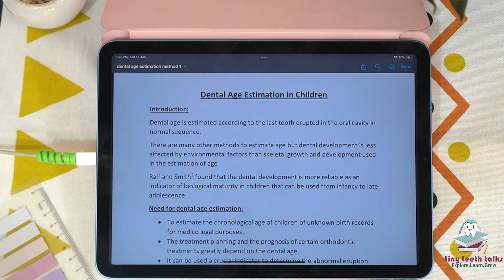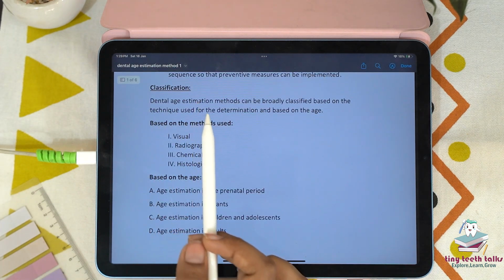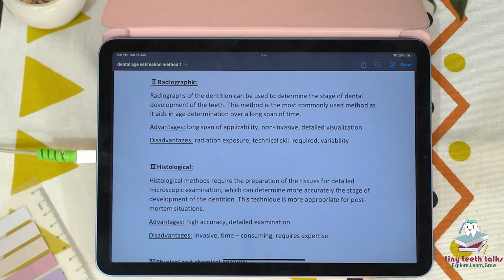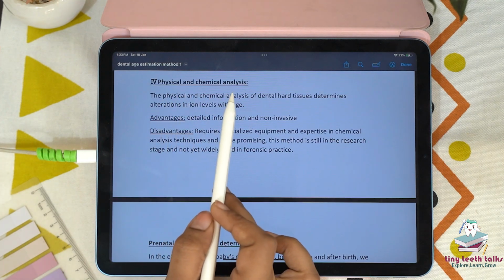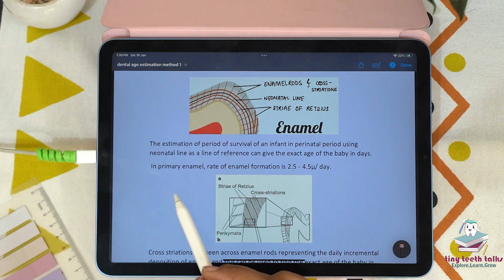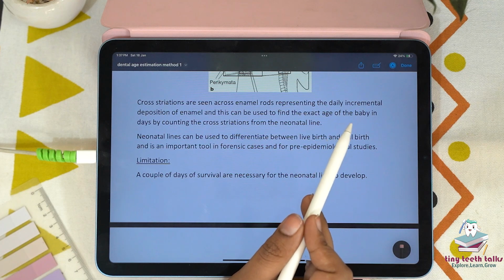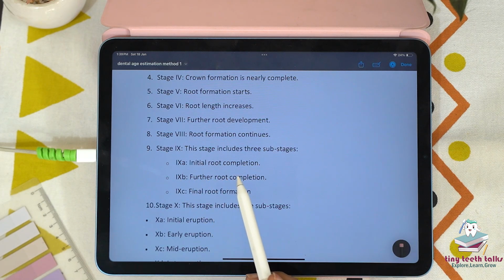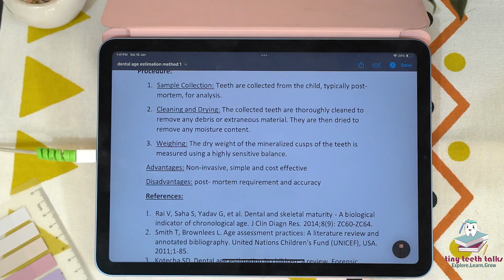Dental Age Estimation part 1| Growth and Development Part 8| Pediatric Dentistry